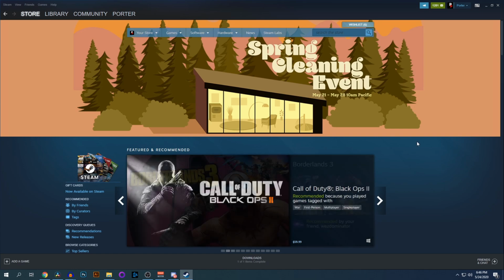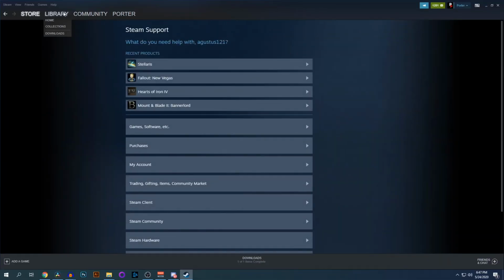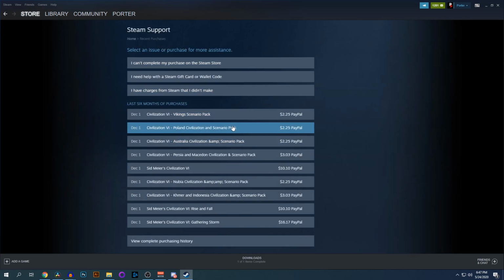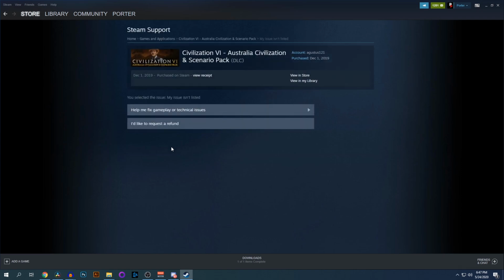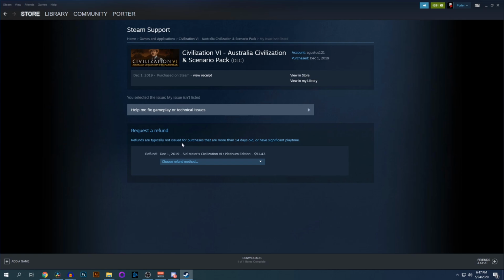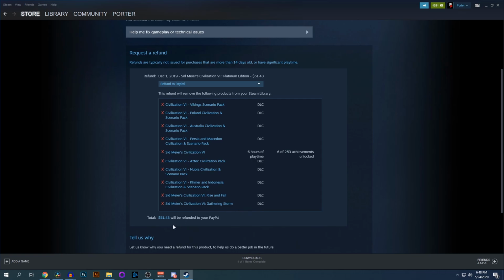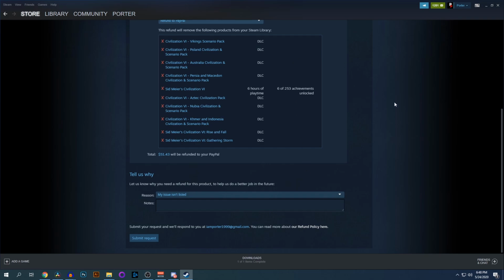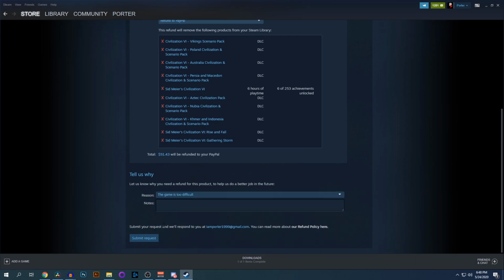How To Refund Games On Steam - 2020 Full Tutorial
In this short tutorial I will be showing you how to refund your steam games in 2020. If you have any question or concerns please comment them down below!

About Steam Refund

You can request a refund or return for nearly any purchase on Steam for just any reason. Maybe your PC doesn't meet the hardware requirements, maybe you just didn't like the game, or maybe you just thought the game was to difficult.

It doesn't matter. Valve will, upon request via help.steampowered.com, issue a refund for any reason, if the request is made within the required return period, and, in the case of games, if the title has been played for less than two hours. There are more details below, but even if you fall outside of the refund rules we’ve described, you can ask for a refund anyway and they'll take a look.

You will be issued a full refund of your purchase within a week of approval. You will receive the refund in Steam Wallet funds or through Paypal. If, for any reason, Steam is unable to issue a refund via your initial payment method, your Steam Wallet will be credited the full amount. (Some payment methods available through Steam in your country may not support refunding a purchase back to the original payment method)

Leave a like for the algorithm👍
Speak your thoughs in comment section ⬇️🔊

🧍 About Linaxn:
Linaxn is a channel dedicated to bring you guys content on video games and other topics. On this channel I post game reviews, tutorial, and video essays maybe anime pretty soon hope you guys find the videos entertaining enjoy!